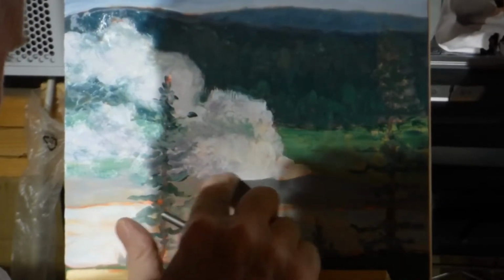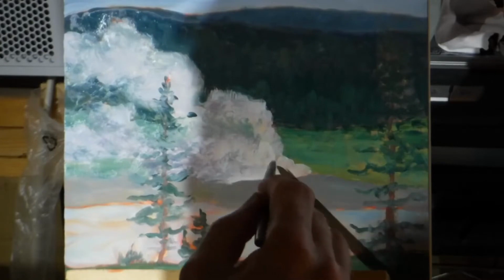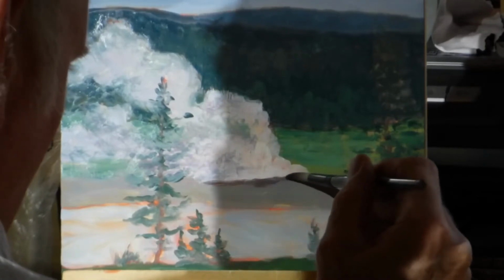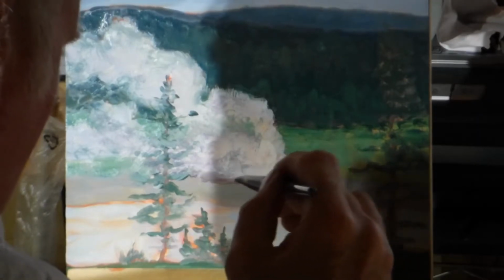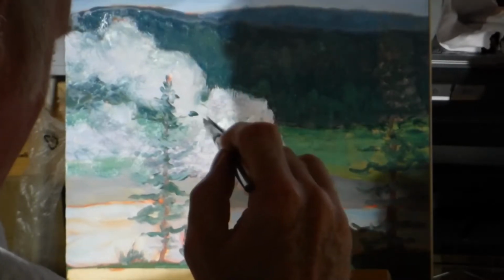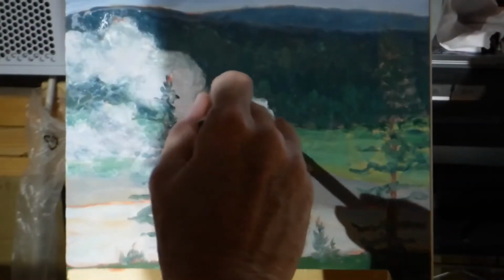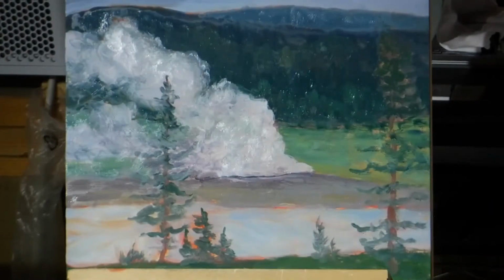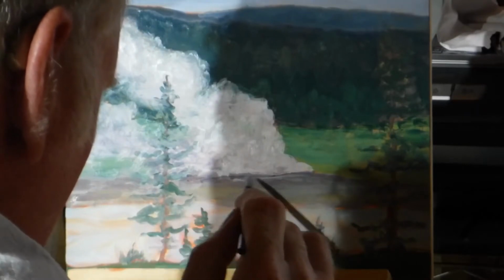Yellowstone hot spring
Oil painting lesson of a hot spring located in Yellowstone.